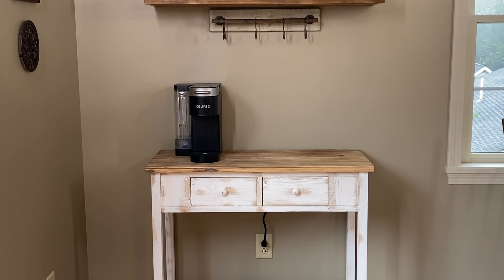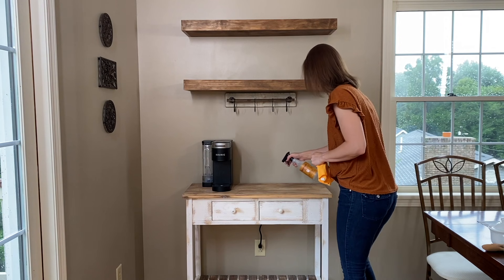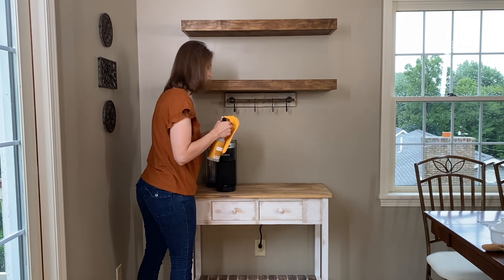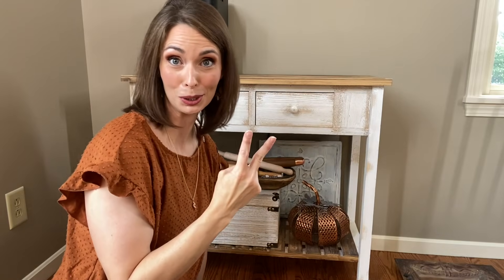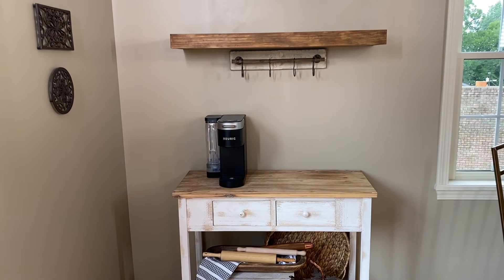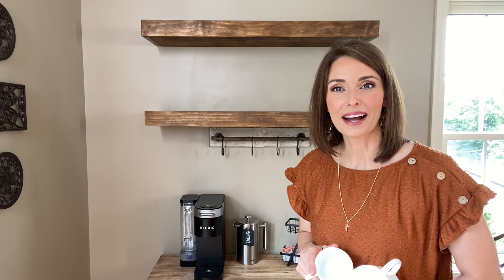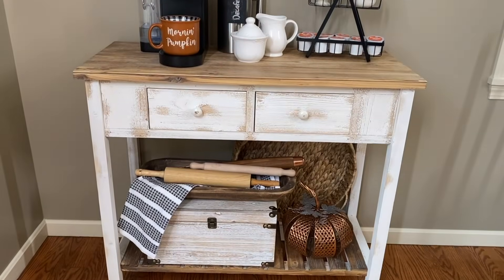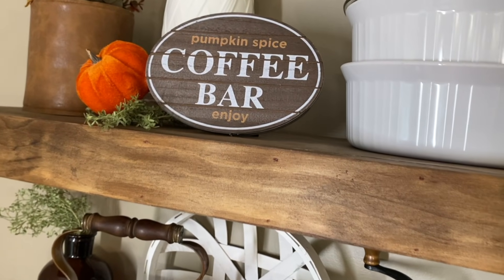COFFEE BAR DECORATING IDEAS FOR FALL | DECORATE WITH ME | FALL SERIES #2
Hi, sweet friends!!! Today I'll be decorating our coffee bar for fall!!! This is my #2 video in my Fall Decorating Series!!  I'm super happy to share more fall decorating ideas with you today and hope you leave here excited to start decorating your home for fall. Also let me know which of the 3 trays was your favorite. Have a wonderful weekend, friends!!  Take care and God bless!!!